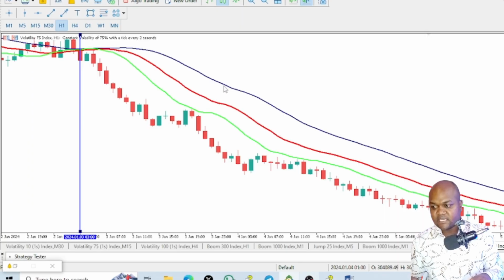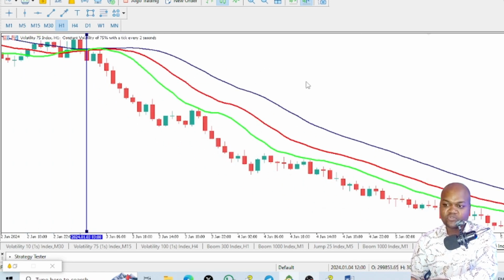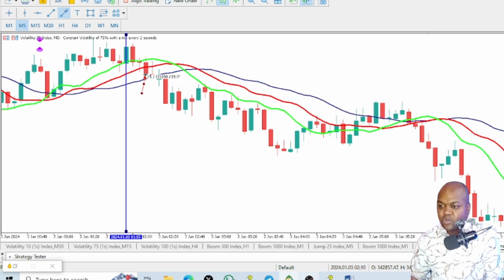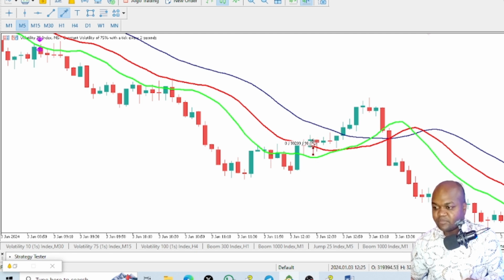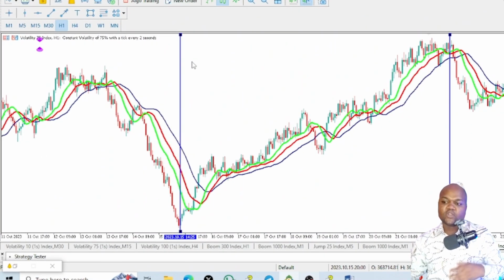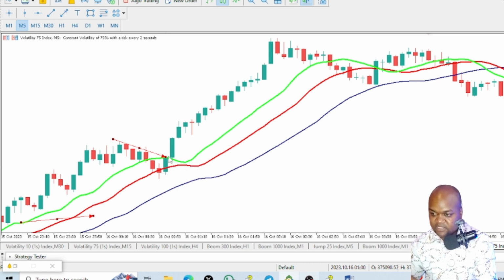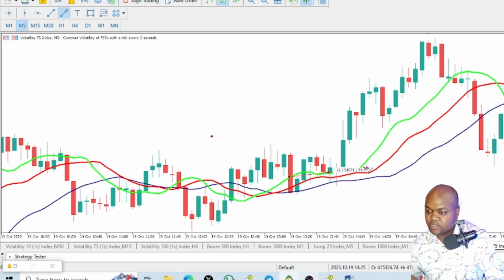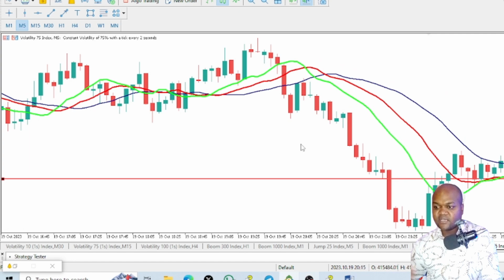VOLATILITY 75 INDEX STRATEGY. HOW TO GROW A SMALL ACCOUNT. FREE VOLATILITY 75 TRADING ROBOT.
📈 **Unlocking Success with Volatility 75 Index Strategy! [FREE Trading Robot Included]** 🤖

Are you ready to dive into the world of high-stakes trading? Discover the secrets behind maximizing gains in the Volatility 75 Index (VIX) market with our groundbreaking strategy guide and a complimentary trading robot!

🔍 **Insider Insights:** Gain exclusive access to expert techniques for navigating the VIX's wild swings. We break down step-by-step methods to harness volatility and turn it into your advantage!

📊 **Free Trading Robot:** Say hello to your new trading companion! We're sharing a free, automated tool designed to simplify your trading decisions and capitalize on VIX fluctuations. No hidden fees—just unlock, deploy, and start trading smarter!

📉 **Risk Management Strategies:** Learn how to safeguard your investments in this high-octane market. Discover proven risk management techniques to protect your capital while maximizing profit potential.

📰 **Market Updates & Analysis:** Stay ahead of the curve! We provide timely market updates, cutting-edge analysis, and insights into the factors influencing VIX movements. Knowledge is power—empower yourself with the latest information.

📈 **Real Results, Real Trades:** Witness real-time trades, results, and case studies. We share live demonstrations and walk you through actual trades executed using our strategy and the trading robot.

🚀 **Grow Your Small Account:** Yes, it's possible! We unveil strategies specifically tailored for traders with smaller accounts. Learn how to steadily grow your investment while minimizing risks.

🎥 Join us on this exciting journey to conquer the Volatility 75 Index!

Feel free to personalize and tailor this description to match the specifics of your content and audience preferences!